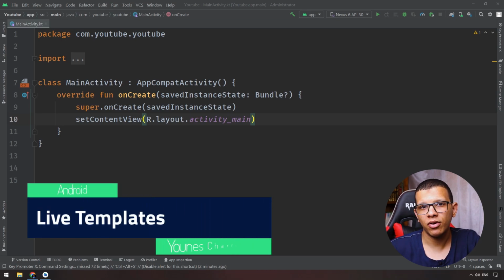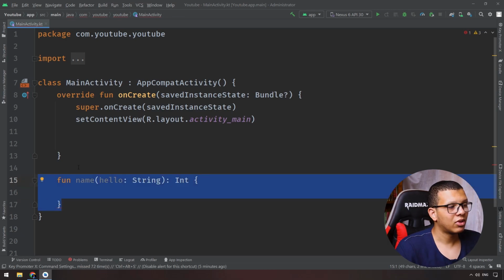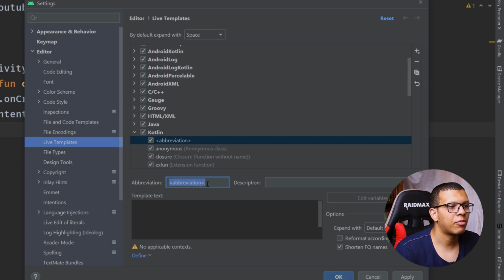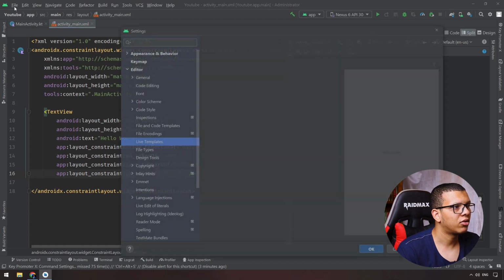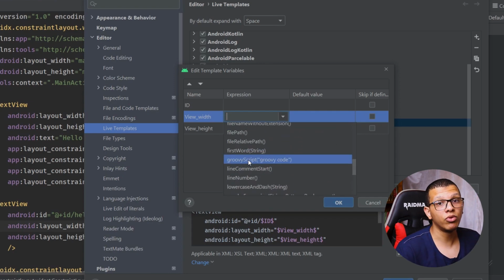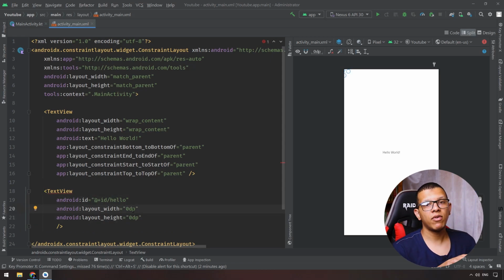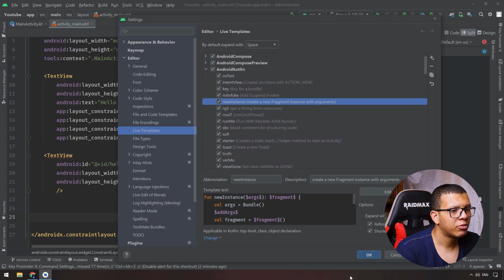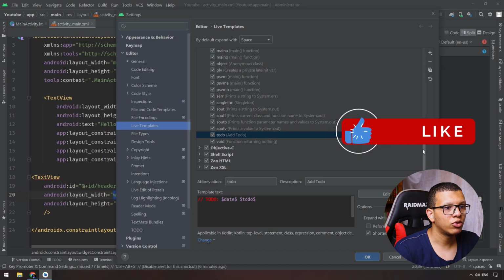Code Faster in Android Studio with Live Templates!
Live templates are an IntelliJ feature we can use in Android Studio. In this video, we will see how we can use this feature to increase your productivity by writing more code with fewer keystrokes.

👨🏽‍🏭 Who I am:
I'm Younes Charfaoui, a Software Engineer and Android Developer. I make videos about Android development, Technology, and productivity for software engineers.